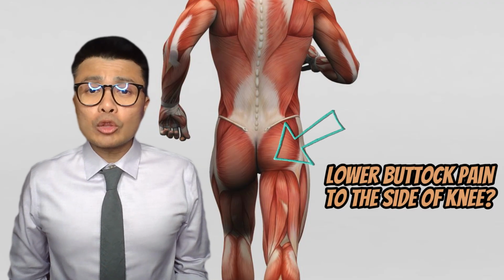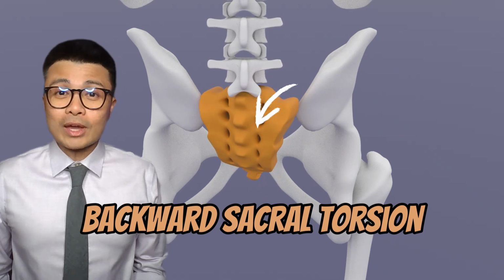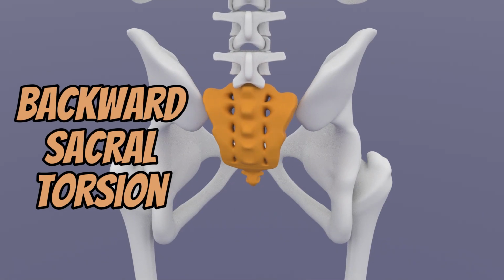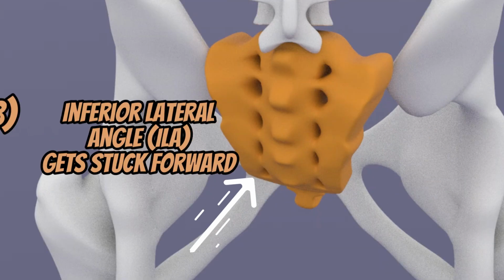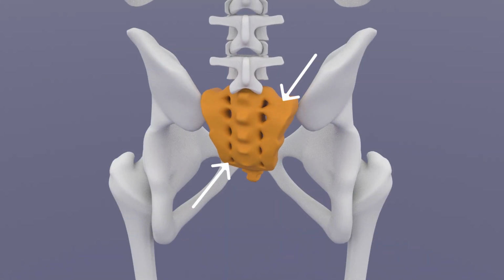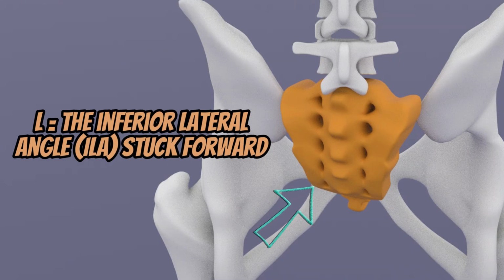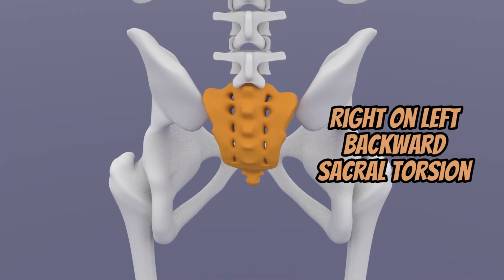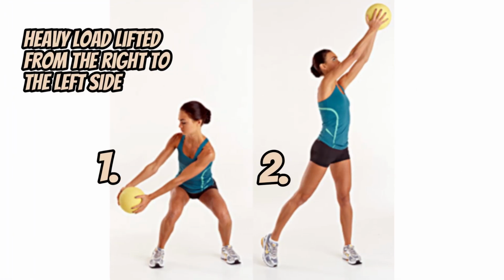Wyzant Tutor Spotlight: Joseph B., 06/12/2024 09:48:15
Meet Wyzant tutor Joseph B.